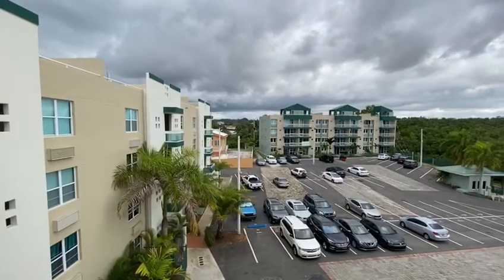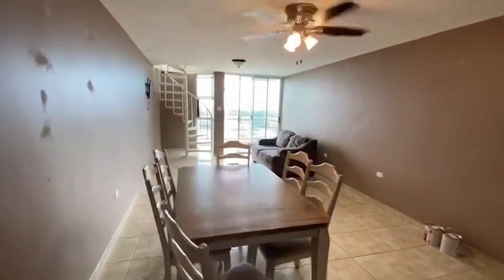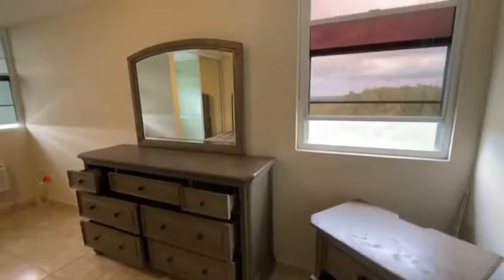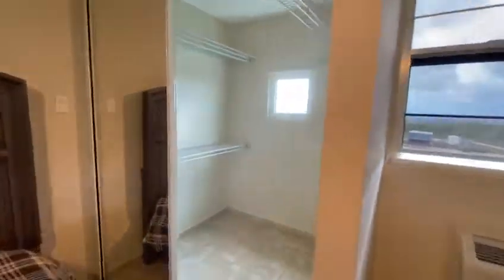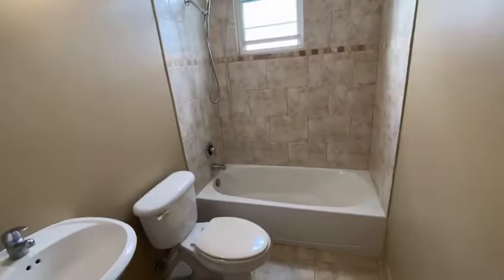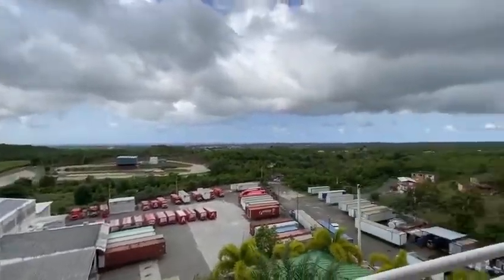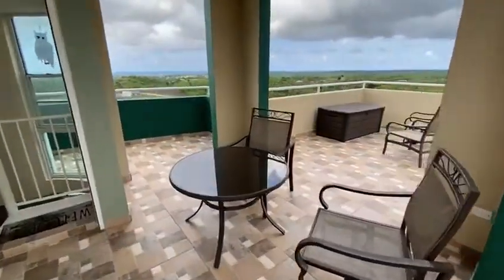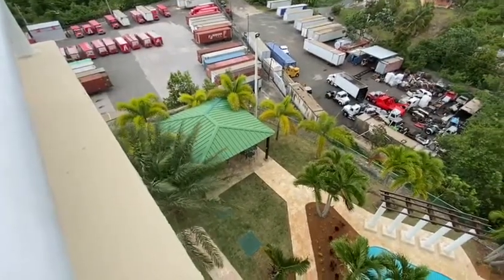Vista del Mar Luxury Apartments, PH A504 Carr 110 KM 24.8 BO Arenales, Aguadilla, PR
The best Pen House of the entire Condominium Project. Located on the corner facing the ocean, you will be able to view sunsets every day of the year and take advantage of the extra natural lighting with the added windows.  The Apartment comes with all appliances including the Master Bedroom Set.  You will be able to invite guests to enjoy a nice dinner while looking at the sunset from your kitchen\living room or have take them to your own private roof top terrace and enjoy the breeze and endless beauty that Puerto Rico has to offer.  This is one of the best units in the complex and it will go fast.. Please call today at . Also click on and watch the video walk through.  You will love it!!!